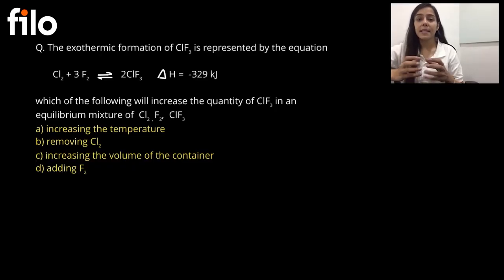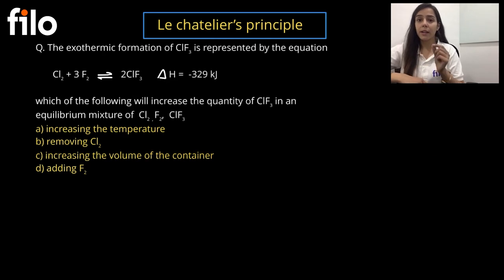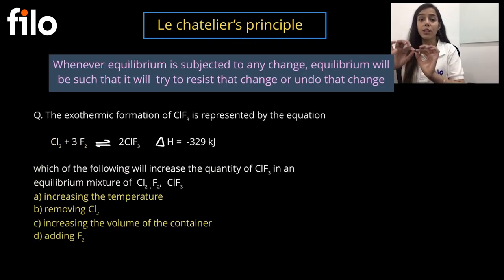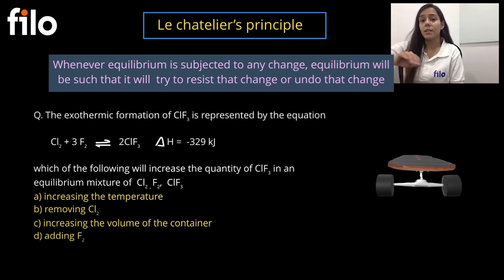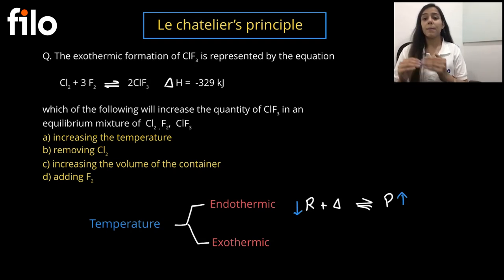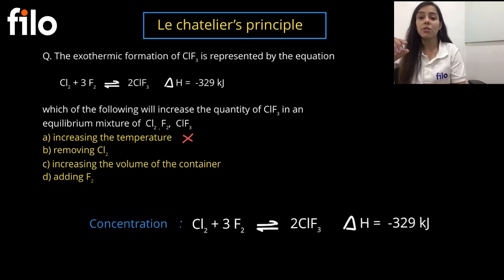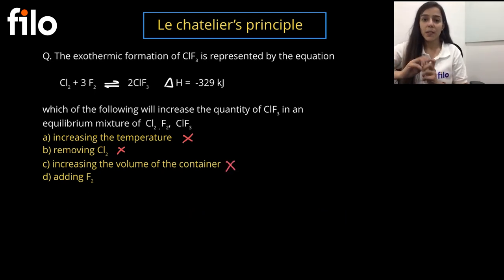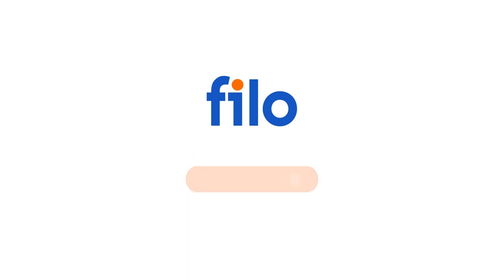Equilibrium | Le Chatelier's Principle | Class 11 | Under 6 Minute | Filo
This video presents a topic from Equilibrium wherein we discuss Le Chatelier's Principle.
Le Chatelier's principle can be stated as follows: A change in one of the variables that describe a system at equilibrium produces a shift in the position of the equilibrium that counteracts the effect of this change, changing the temperature at which the reaction is run.

This topic is from class 11th. It is a part of the series of under 6-minute videos wherein you will get to learn everything way under 6 minutes.

This video will help you in preparing not only for class 11th but also for JEE 2022 and NEET 2022

Video Presenter: Ms. Ritu Mahal, M.Sc Chemistry
Subject Matter Expert of Chemistry

The video is presented by Filo, an on-demand tutoring platform that connects students with India’s top 1% tutors in less than 60 seconds.
So students, gear yourself up, clear your concepts and get answers to all your questions with Filo.

Best of Luck! Team Filo!